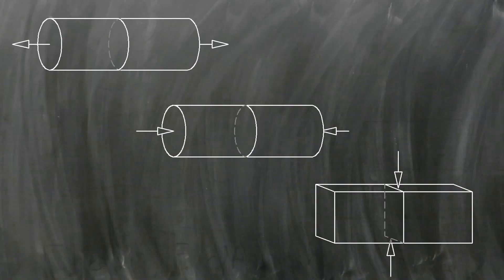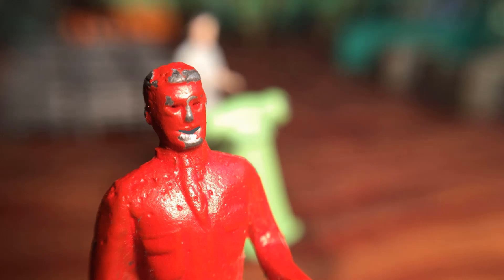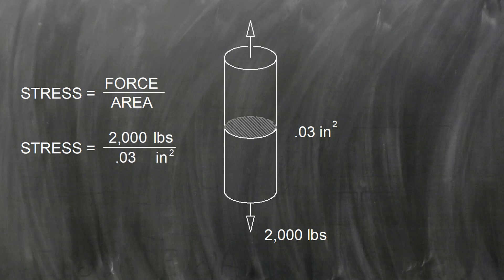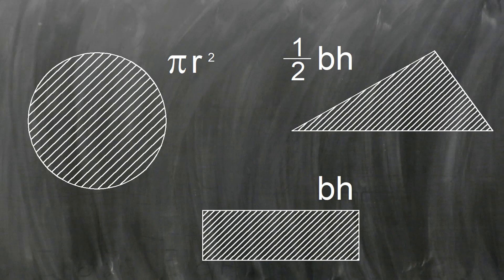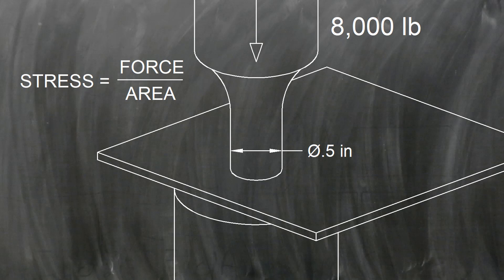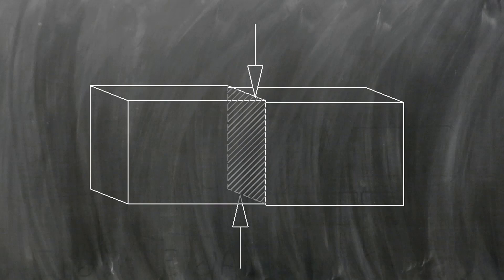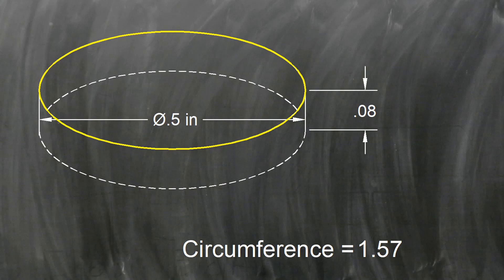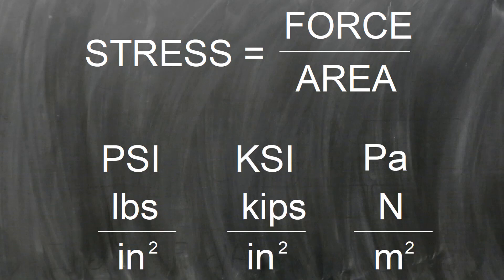Metals 101-4 What is Stress?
The strength of a material is how it responds when a load is applied.  This video is an introduction to the concept of stress.  Three types of stress are explored:1 ) Tensile stress, 2) Compressive stress, and 3) Shear stress.